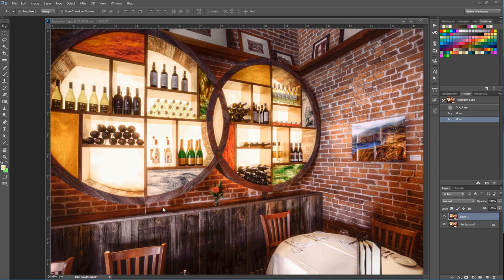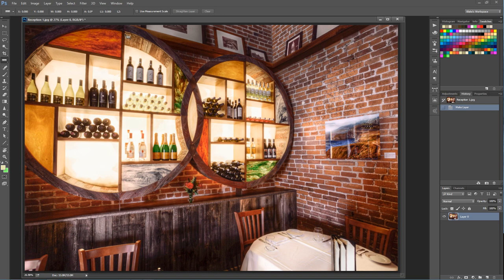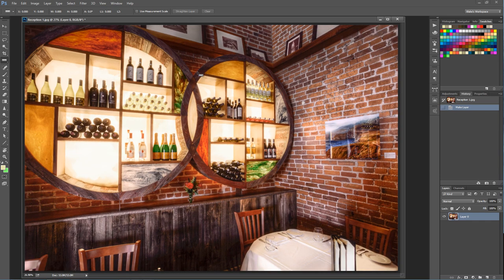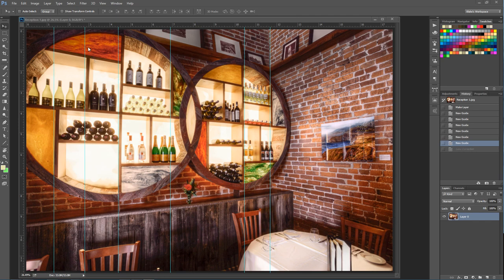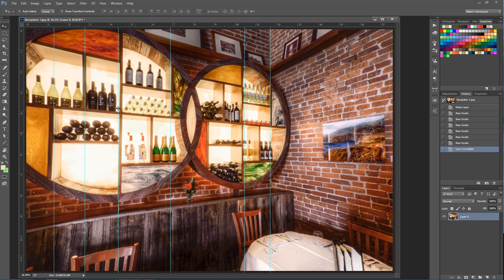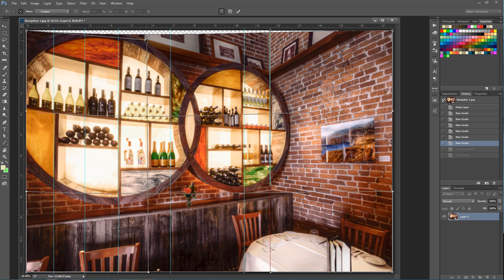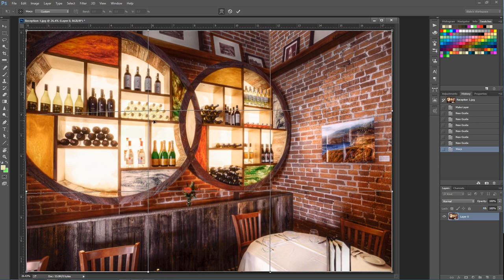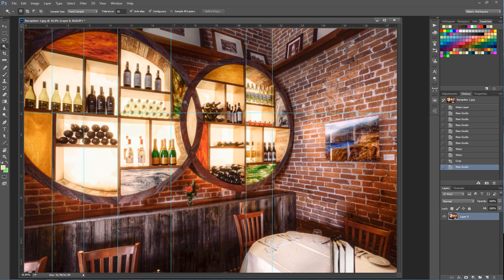Rulers, Guides, and Lens Correction in Photoshop CC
I recently received a request from a YouTube subscriber asking me if I could show him a tutorial on the Ruler Tool.  While I do not use the Ruler tool too much in my routine Workflow I still covered it, but then went into a practical use for the Rulers and Guides in Photoshop and how they can be used to make insanely straight images!

What does this have to do with Pixel Warping?  Have you ever used the Lens Correction filter in Photoshop to fix the distortion in a Wide Angle image just to see the straight lines were not straight when you were done?  That is a huge pet peeve of mine in interior photography.

In this tutorial, I will discuss how you can use Rulers and Guides in conjunction with the Warp Tool to create extremely straight images without losing too much of your image or warping it in the silly ways the Lens Correction Filter does.